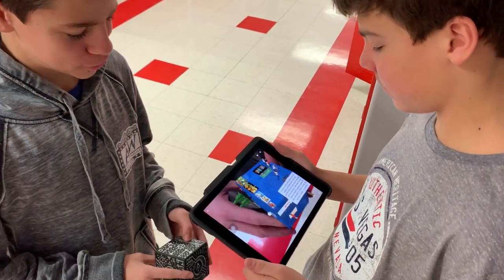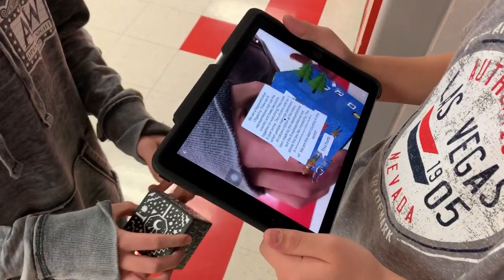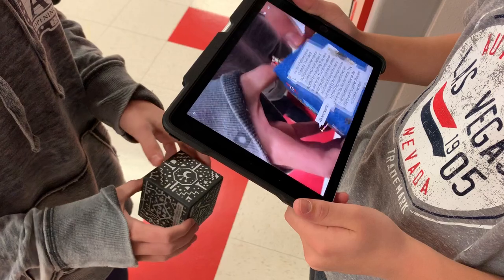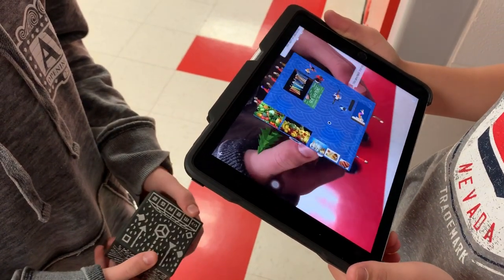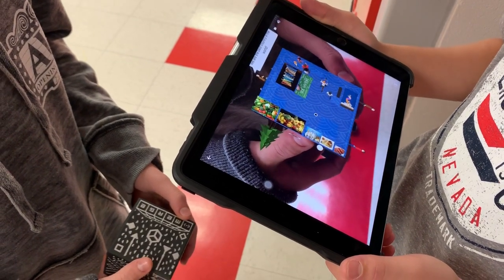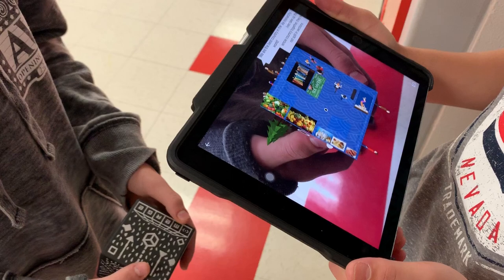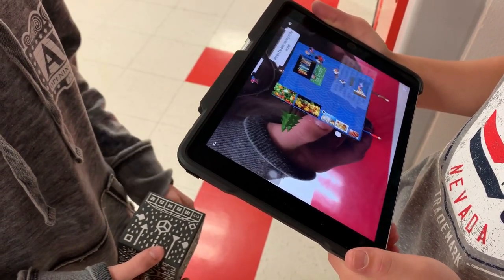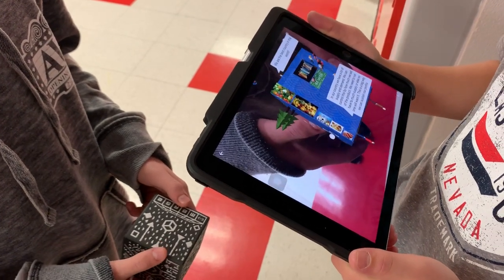MERGE Cube project with CoSpaces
Students from Maria Galanis' class demonstrating their MERGE Cube project, created with CoSpaces.